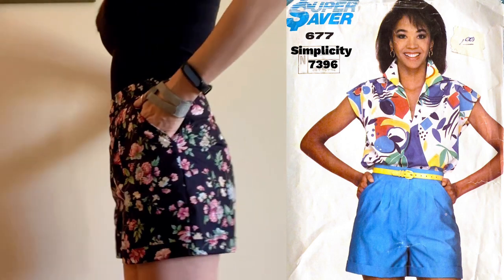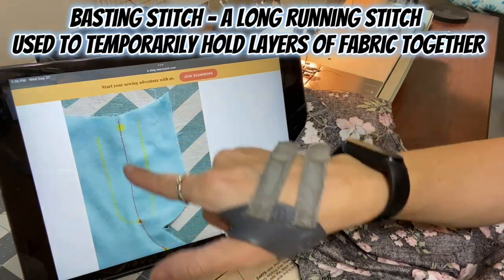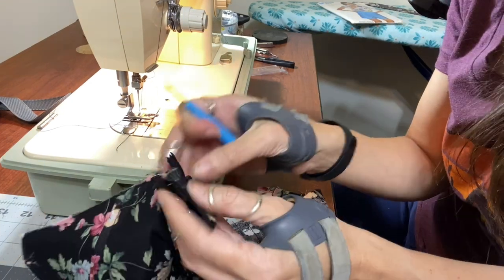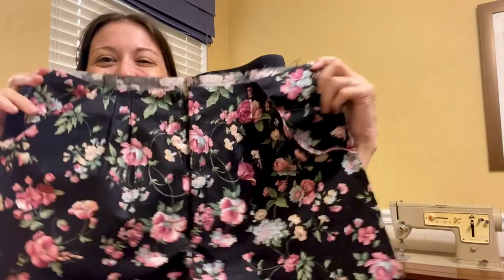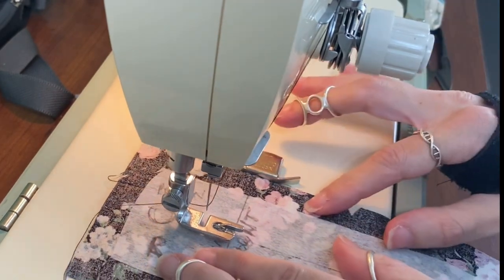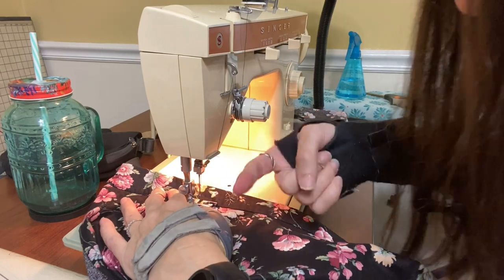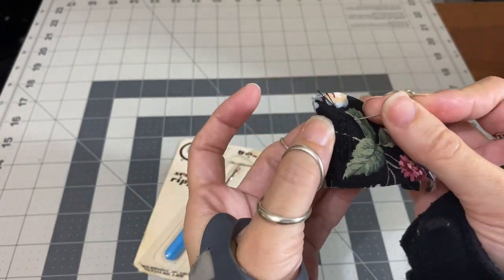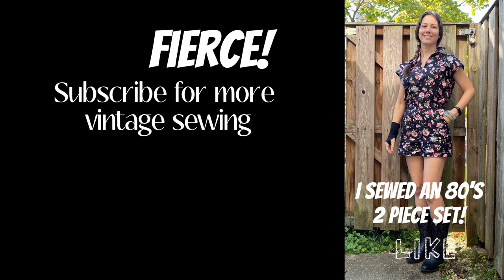1980’s Pleated Shorts, Buttonhole & Fly | Vintage Sewing - 2 Piece Set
I sewed a 1980’s two piece set! My vintage sewing journey continues with these rad 1980’s shorts. They feature pockets, pleated fronts, and a cuffed hem. I learned how to sew a fly front and I sewed my first buttonhole too! There was a learning curve to sewing the fly zipper, but I love how these 1986 vintage Simplicity 7396 shorts turned out!

Materials used:
Simplicity 7396 Sewing Pattern (1986)
Vintage Singer Fashion Mate 362 Sewing Machine
Singer Buttonholer (Low Shank)
1 3/4 yards Vintage 100% Cotton fabric
1/2 yard Lightweight fusible interfacing
Black all purpose thread
7” zipper
1/2” button
Heat erasable pen
Pins
Rotary Cutter
Cutting mat
Fiskars Ergonomic Scissors
Pinking shears
Clear measuring quilters ruler and gripper handle
Iron
Ironing board

I will receive a $10 credit after you make your first purchase.

00:00 Introduction
01:15 Fly Attempts
04:21 Front Fly Success
05:16 Leg Seams
05:27 Center Back
06:20 First Try On
06:45 Front Darts
07:31 Waistband
08:25 Buttonhole Intro
09:24 Stitch the Ditch
10:44 Singer Buttonholer Low Shank
11:35 Sewing a Buttonhole
12:10 Opening a Buttonhole
13:15 Second Try On
13:36 Final Reveal - Shorts
14:04 Final Reveal - 2 Piece Set